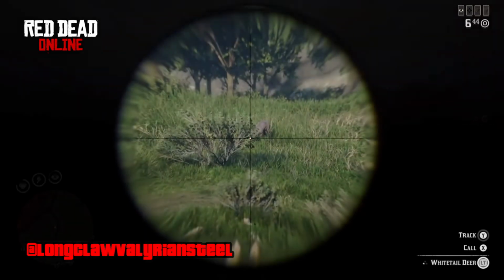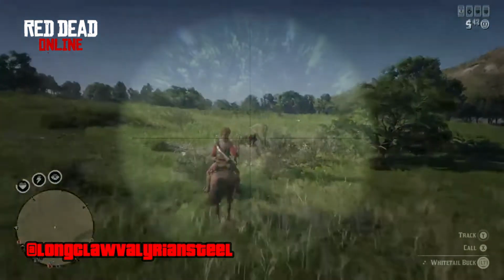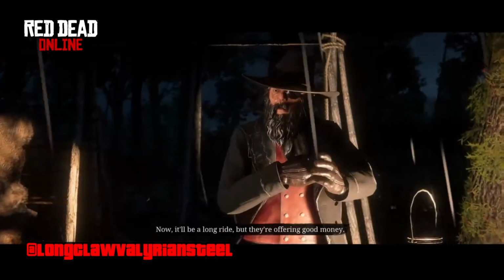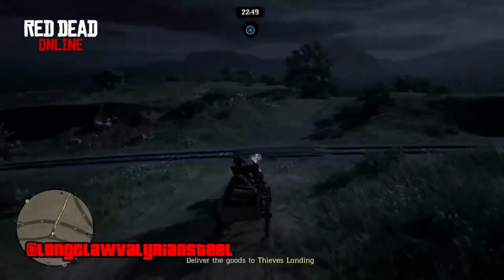Red Dead Online - Trader Business - how to make money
I get asked all the time how I make money in Red Dead Online. Let me tell you it's not simple going from broke to rich in this game. Its been made to be hard. However its not too difficult either. I am a money grinder and I am sharing my money making techniques with all of you. In this video series I will focus on a different role and how I use it to make money.

This is the latest in my Red Dead Online Video Series.

I am a Gaming enthusiast making GTA Online, Red Dead Online,  Assassins Creed Valhalla and CyberPunk2077 content amongst other titles.

Check out the below links for more content

Please support and help me grow my channel, show me some love in this amazing community